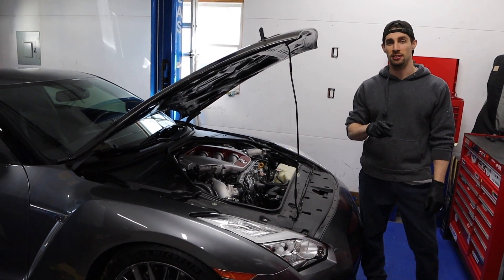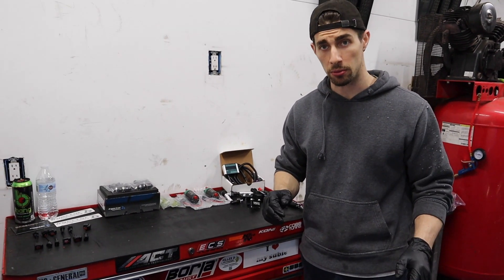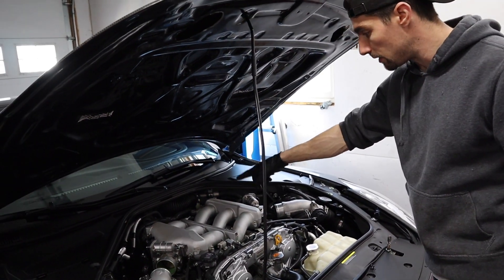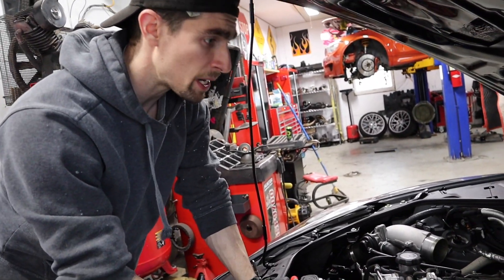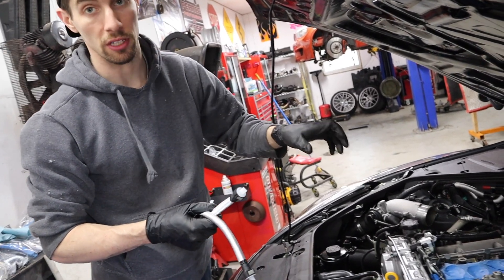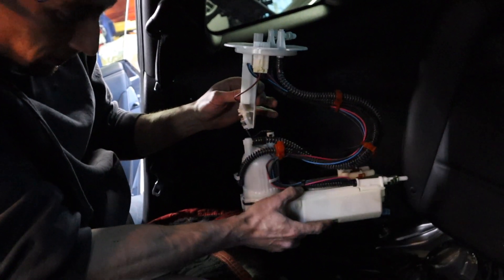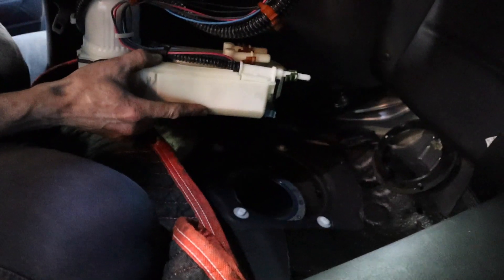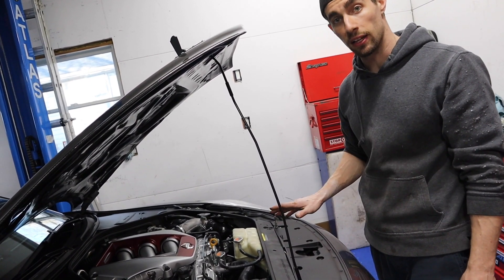Nissan GTR Flex Fuel Kit (Injectors, Fuel Pumps, Ethanol Analyzer)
The Nissan GTR is the king of the street when it comes to JDM cars.

This video walks you through how to install injectors, fuel pumps and an ethanol analyzer on this 2015 GTR.

Our channel is dedicated to BMW's but we do have a place in our hearts for Godzilla!